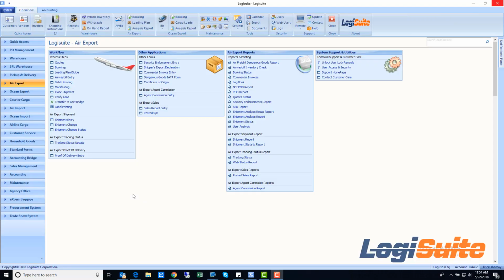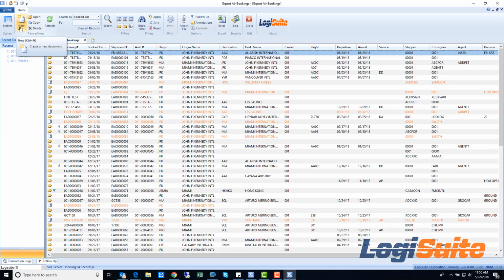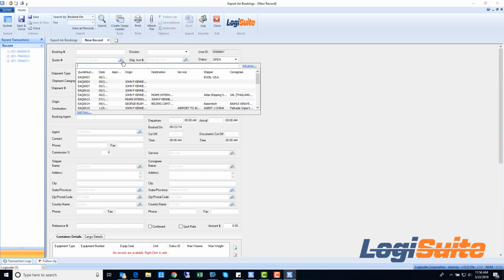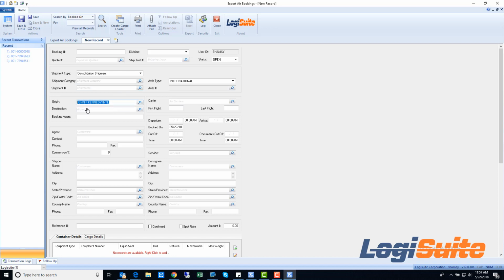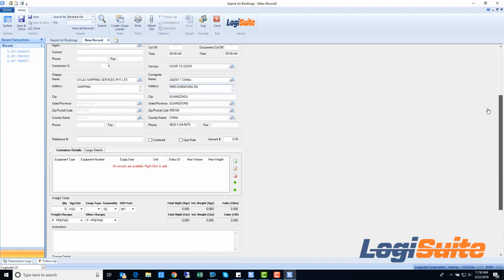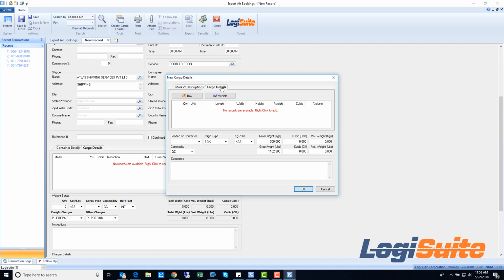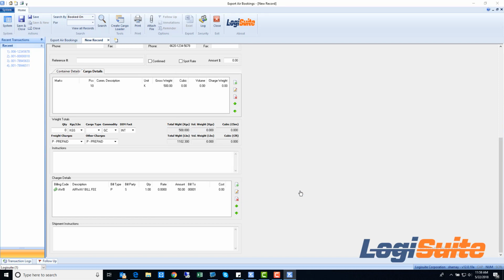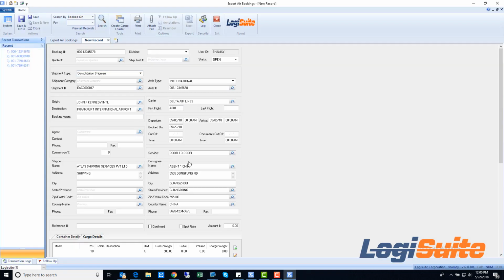Air Export Booking